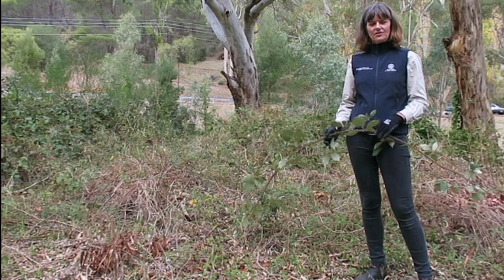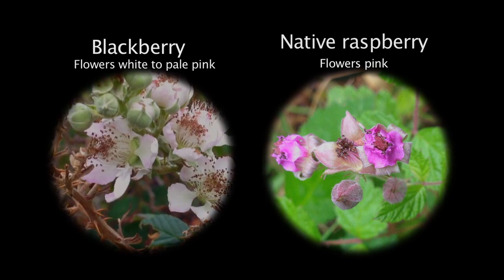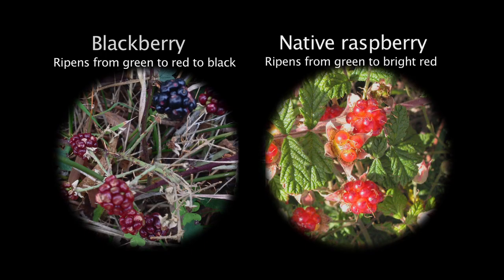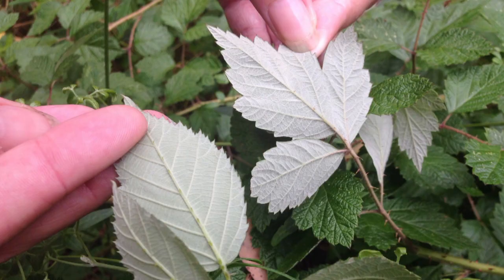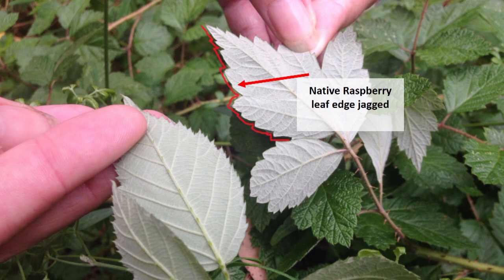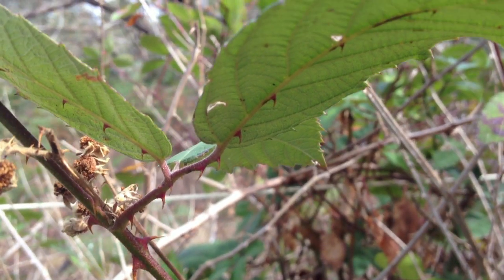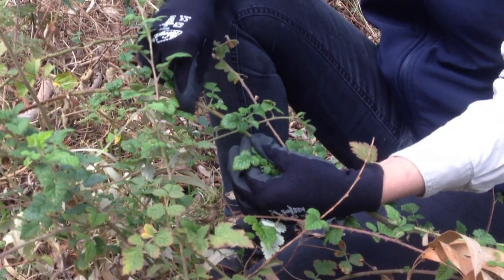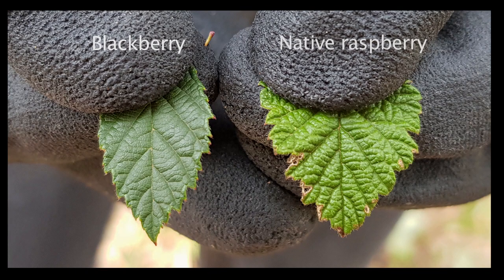Blackberry vs Native Raspberry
Discover the key differences between invasive Blackberry and Native Raspberry in this video with Volunteer Support Officer Sam Buxton Stewart.